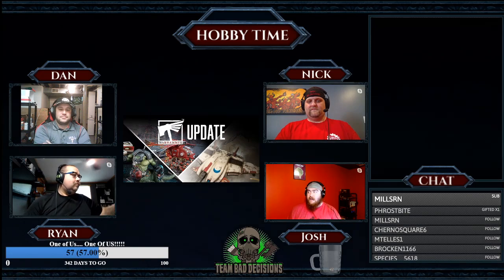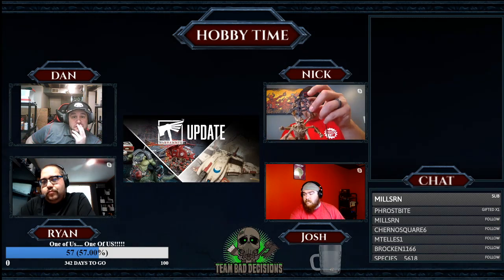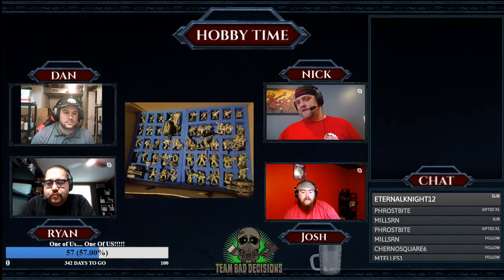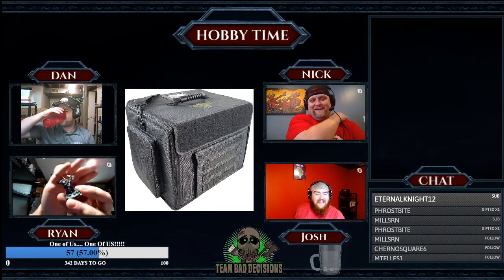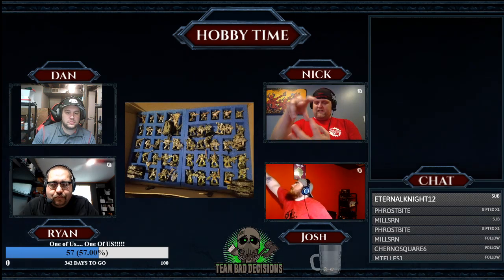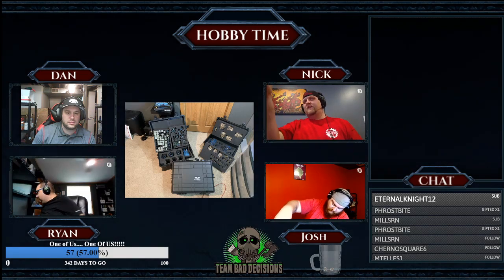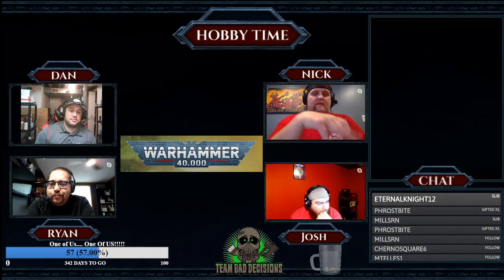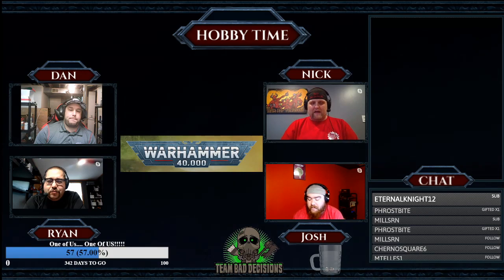Hobby Time! Warhammer 40k 9th Edition Review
On this episode of Hobby Time, we discuss the changes to Warhammer 40k 9th edition, and look at the best and worst travel cases you can find for your money.